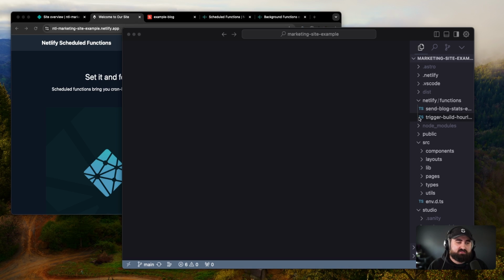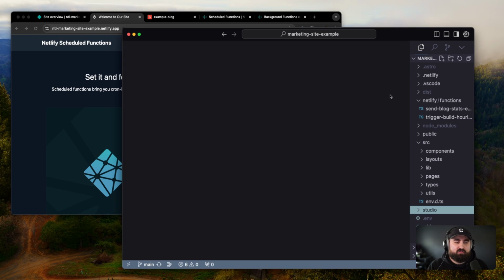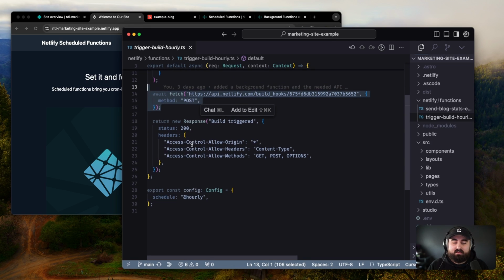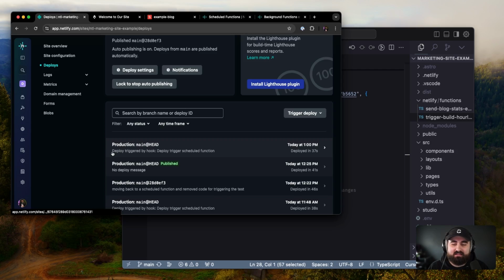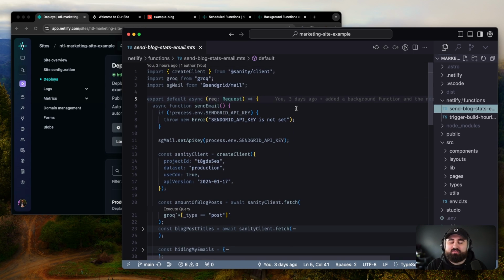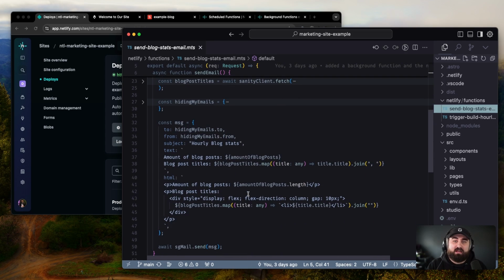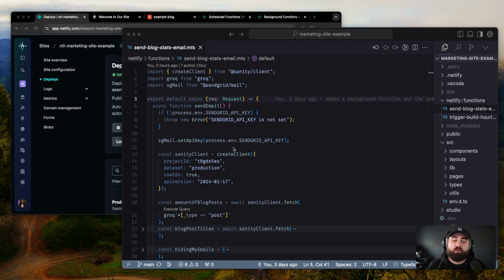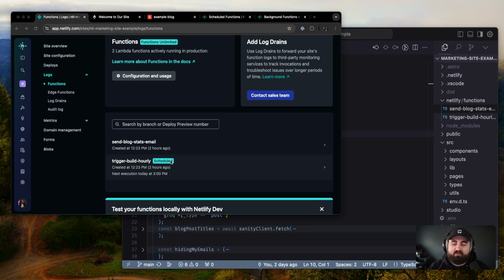Trigger deployments on an interval with Scheduled functions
In this video we'll walk through triggering rebuilds on a marketing site, invoking a background function to send blog stats through email, and dive into what these workflows look like in code!

We’ll explain how to:
✅ Set up scheduled functions for site rebuilds
✅ Use background functions for data aggregation
✅ Integrate Sanity CMS and SendGrid content and analytics delivery